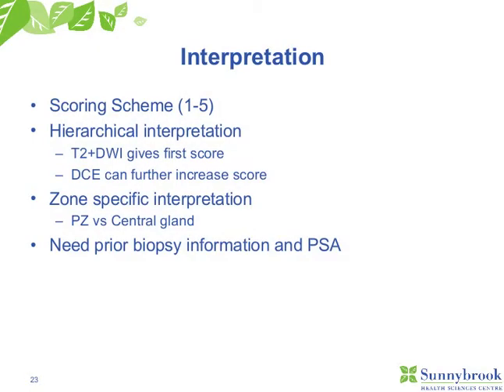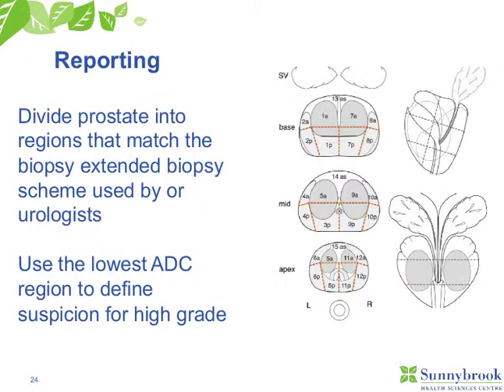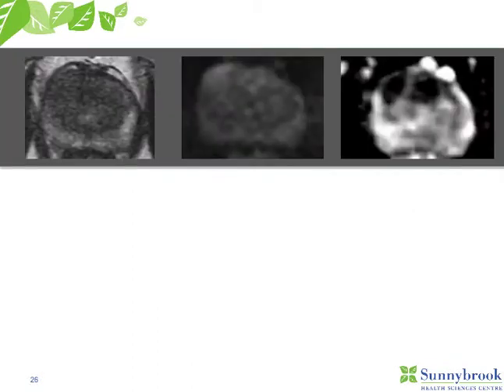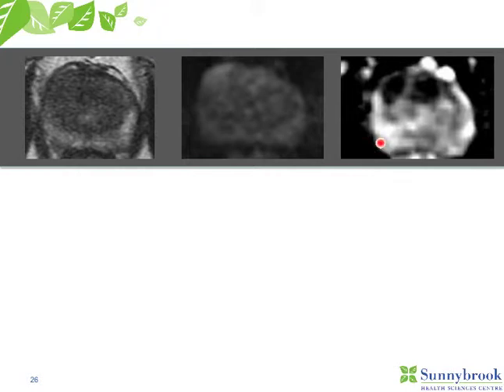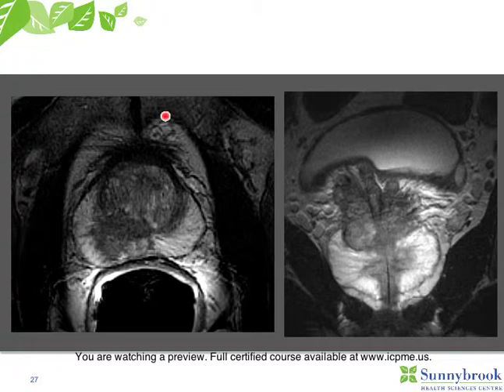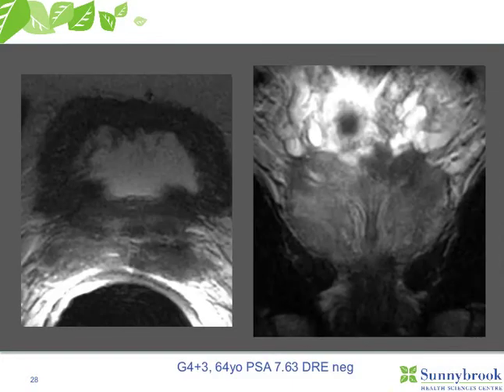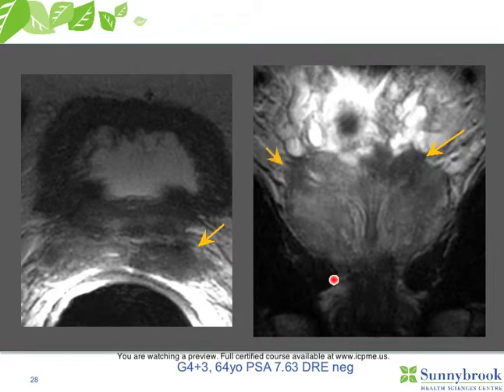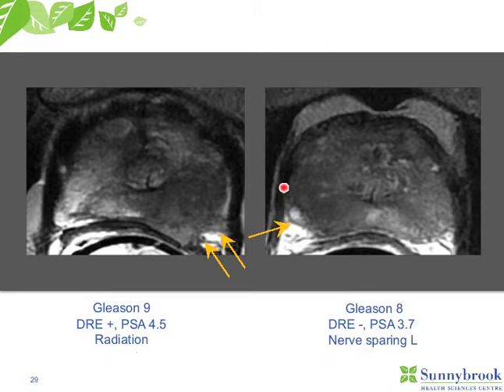PMRI_Haider Case Studies in Prostate MRI_Interpretation and Reporting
5100-101A Prostate MRI Case Review
Technique and Advanced Case Studies

This video clip is part of a one hour online certified lecture for radiologists, interventional radiologists, urologists, and other healthcare professionals who treat patients with prostate disease.

Activity Title: 5100-101A Prostate MRI Case Review - Technique and Advanced Case Studies
Faculty: Masoom A. Haider, MD, FRCPC
Available credit: 1.0 hour AMA PRA